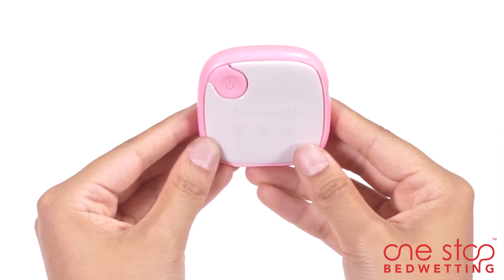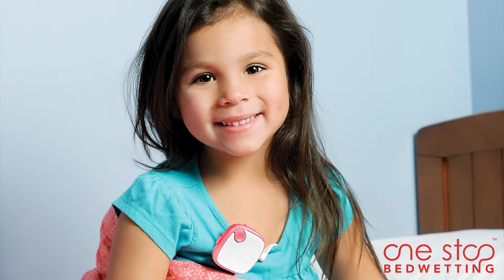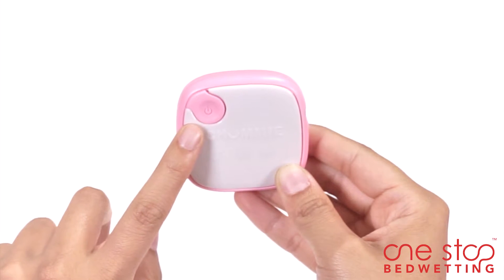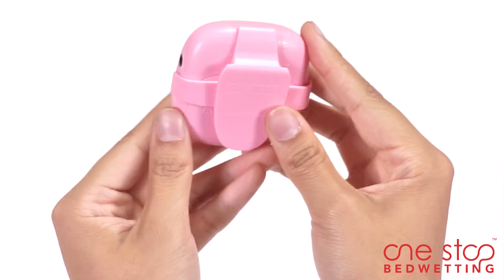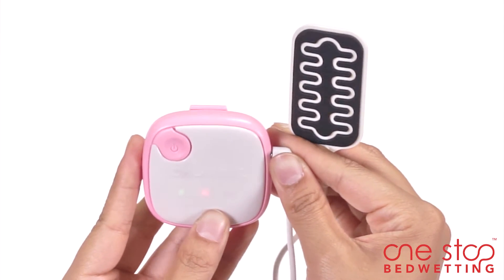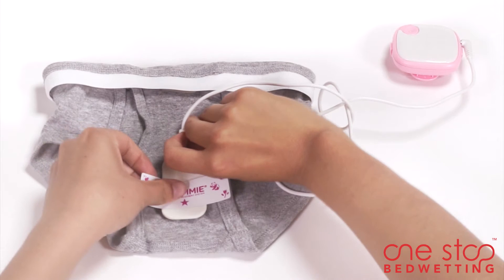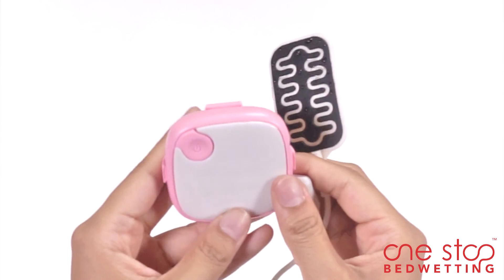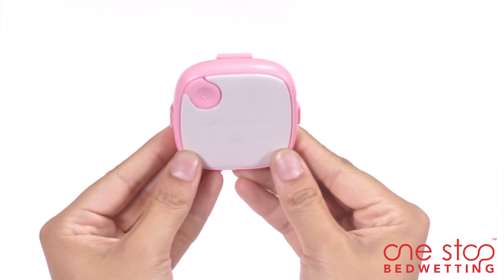Bedwetting Alarm for Children and Teens - Chummie Elite Bedwetting Alarm – One Stop Bedwetting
One Stop Bedwetting is a premier destination to buy the revolutionary Chummie Elite Bedwetting Alarm. Chummie Elite Bedwetting Alarm uses the One Touch Magic Button™ which makes it extremely easy to set up the alarm within seconds, even by a four year old child.

The advanced microprocessor algorithm built in the Elite Bedwetting Alarm makes it a safe and effective treatment option to combat bedwetting. This bedwetting alarm automatically cycles through 5 different tones to avoid auditory accommodation. i.e. getting used to any one tone, usually the case with one tone alarms.

Another amazing feature of this bedwetting alarm is hypoallergenic sensor that detects the very first drop of urine. Upon detection of urine the alarm beeps and alerts your child to wake up and go to the bathroom. Over time your child beats the alarm and realizes to urinate when with a full bladder. The soft silicon sensor on this alarm is more comfortable than most other clip sensors.

Chummie Elite Bedwetting Alarm is an ultra slim alarm, elegantly designed to stop bedwetting in children, teens and deep sleepers to help achieve dryness. Purchase this Bedwetting Alarm at One Stop Bedwetting and get the free Chummie Support App.